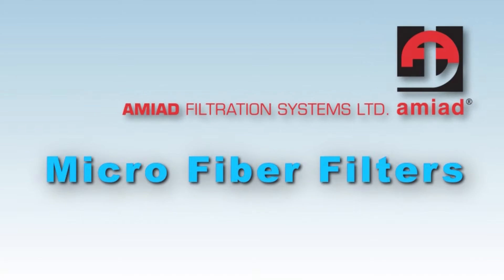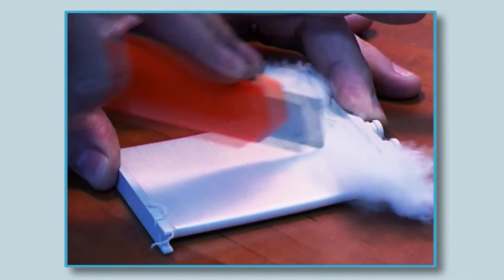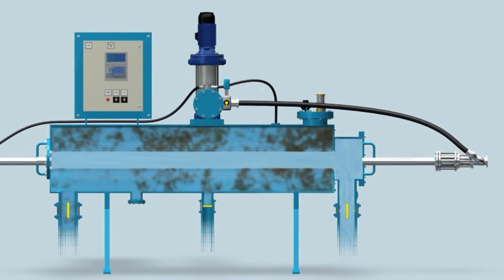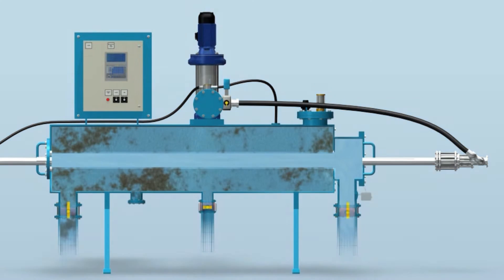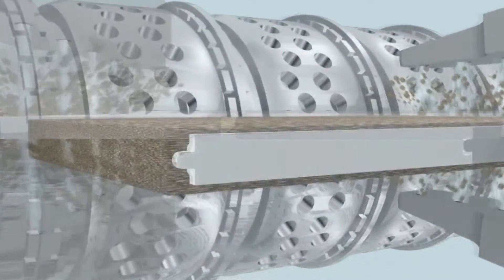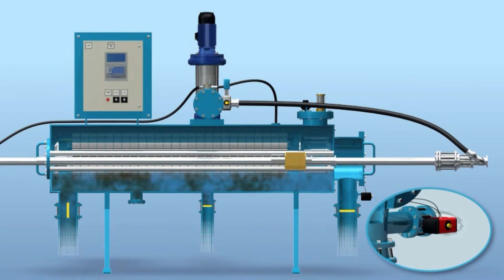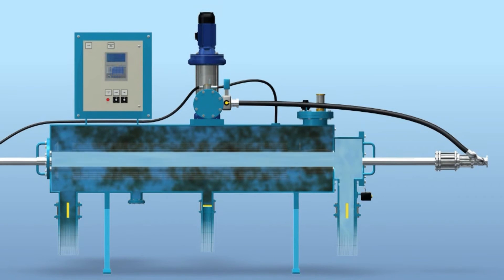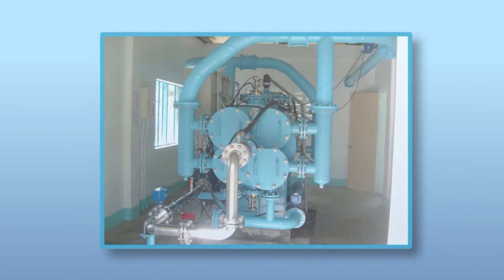Amiad Water MicroFilters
Amiad micro filters are widely used for fine filtration in the disposable cartridge filter market. The Amiad AMF2 filter uses fiber thread technology to create a self-cleaning filter system. The basic filtration element in a "Microfiber" filter is the "thread cassette". Fine threads, which are 10 micron in diameter, are wound over a rigid grooved base plate. Water flows through the thread layers into the grooves and channel the water to specially designed outlets. The rigid base plate supports the thread layers and also plays a major role in the cleaning process of the media. The filter cassettes are mounted on hollow collector pipes.

Available From All Water Systems